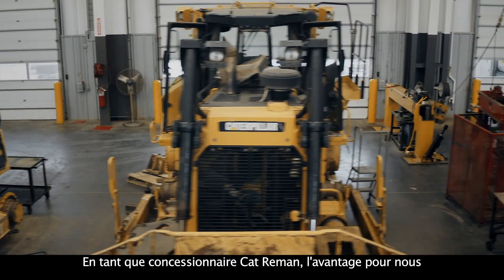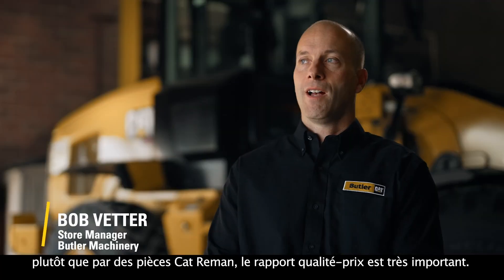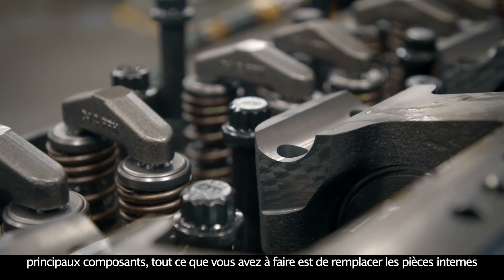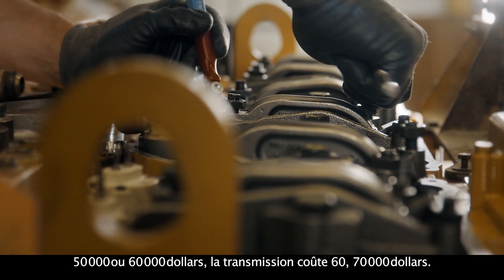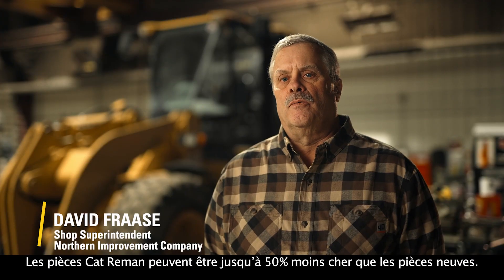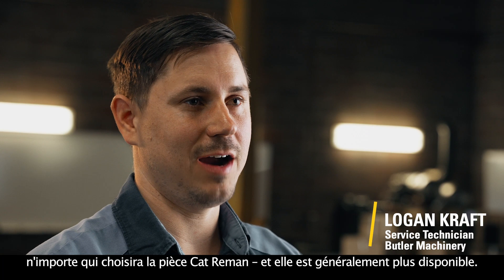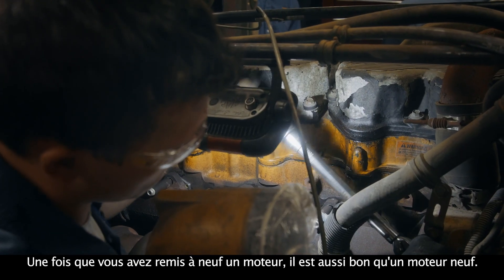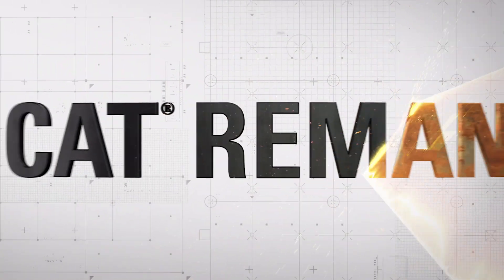Les économies de Cat Reman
À mesure que les machines vieillissent et que les clients choisissent de remplacer ou non les composants par des pièces d'origine ou des pièces neuves plutôt que par des pièces Cat Reman, le rapport qualité-prix est très important.